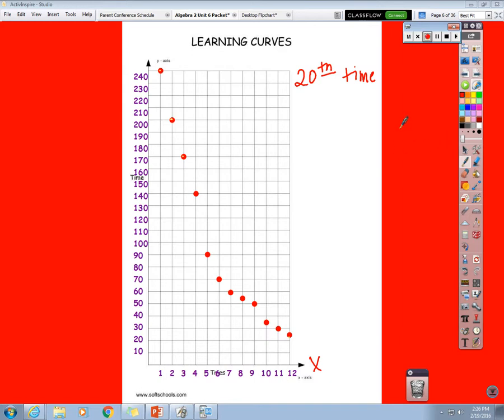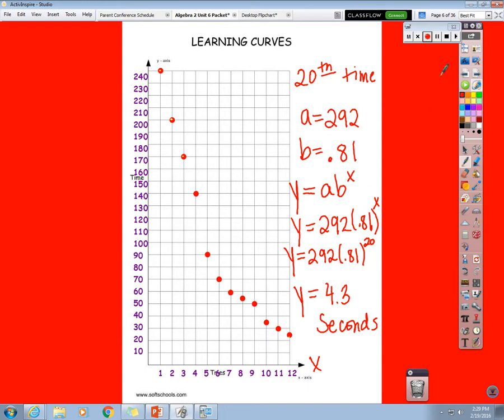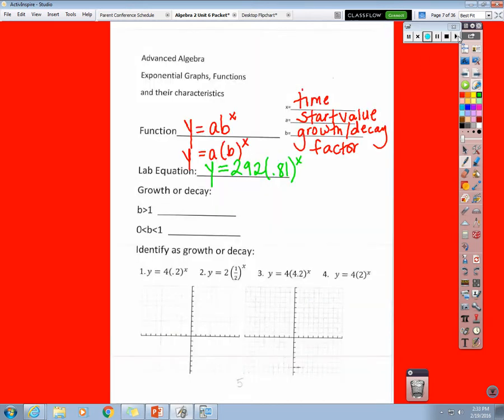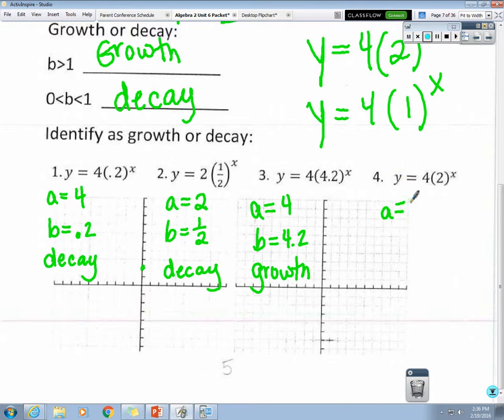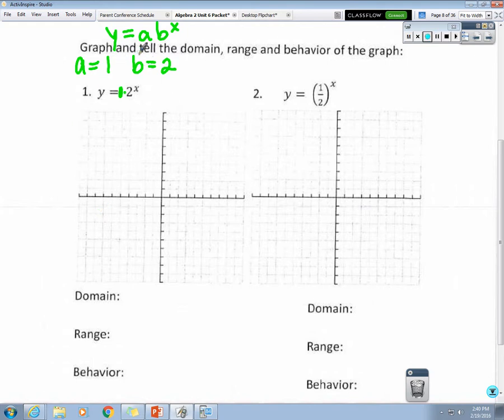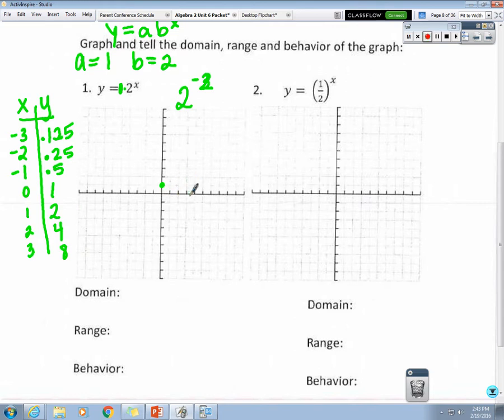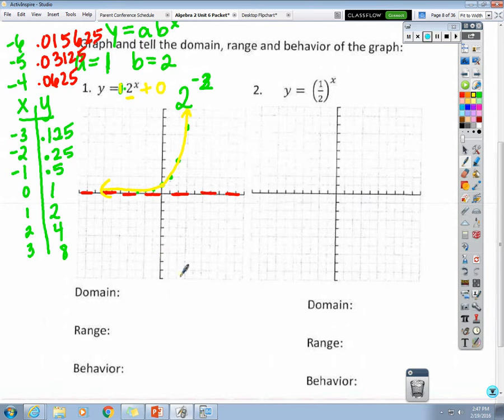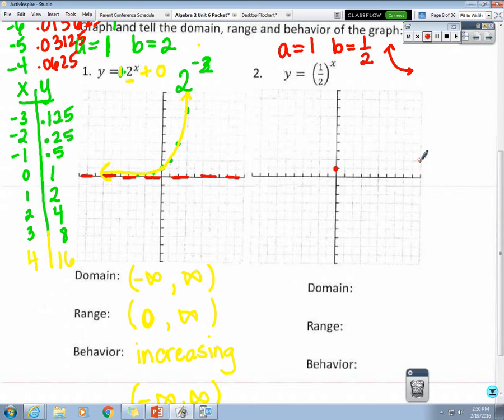Algebra 2 Unit 6 2 19 16